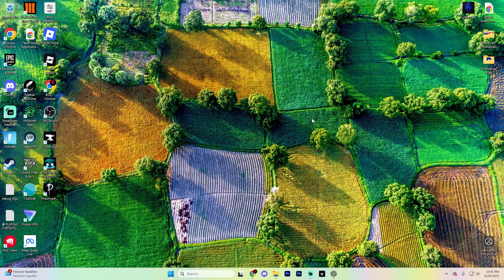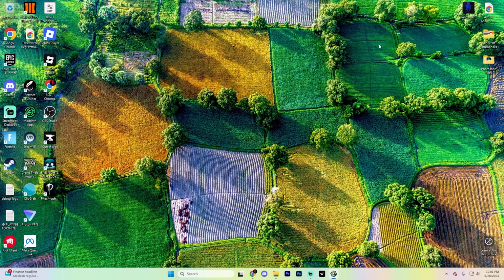How To Enable and Disable Win Lock - Step By Step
how to enable win lock,how to disable win lock,win lock